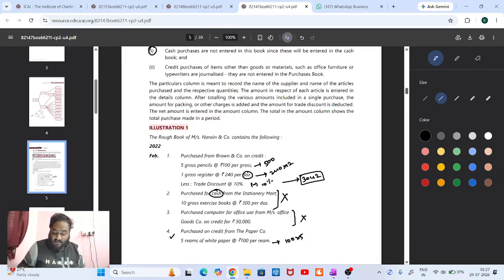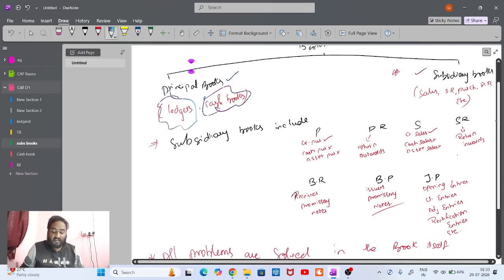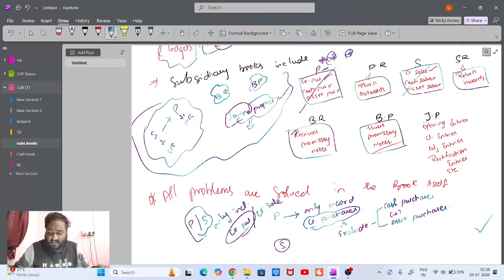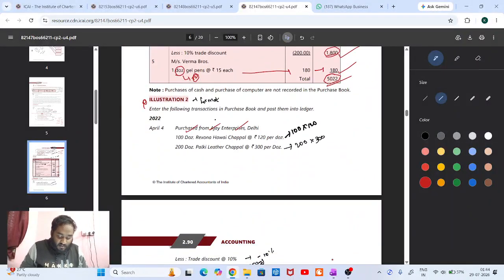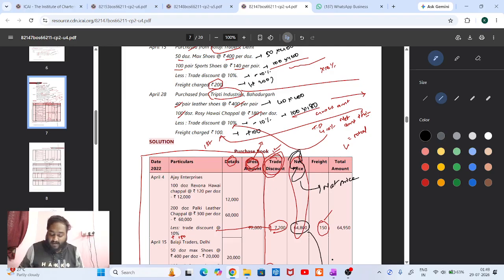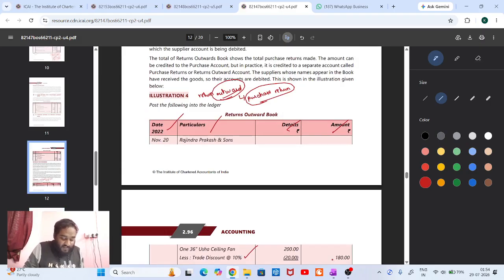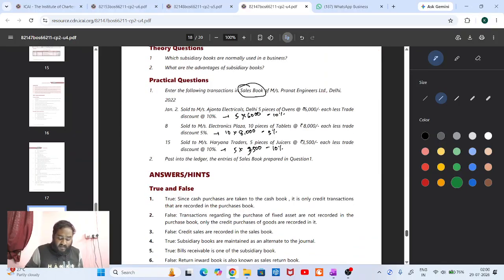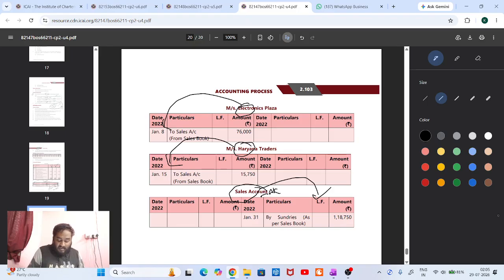A foundation | Chapter 2 | Unit 4 | Full Video with Questions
Score high in your CA Foundation exams without the stress! 💥

We are finishing Chapter 2, Units 4 in one single shot! Zero fluff, purely conceptual clarity, and high-yield exam points designed to save you time and boost your confidence.

✅ 100% free comprehensive coverage
✅ ICAI study material alignment
✅ Simplified notes and quick revision tips